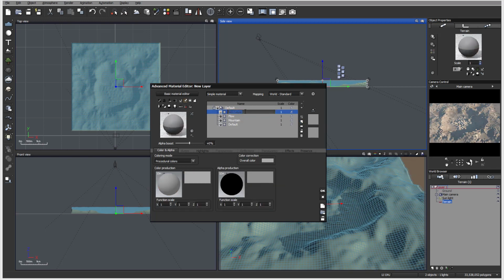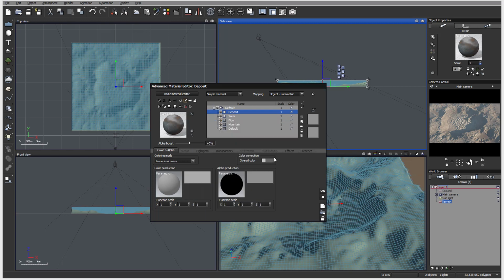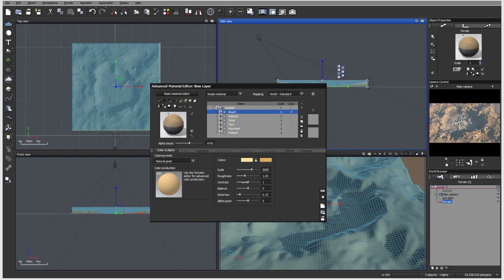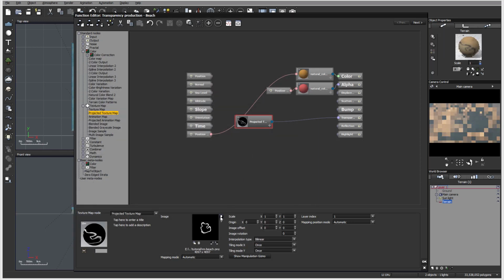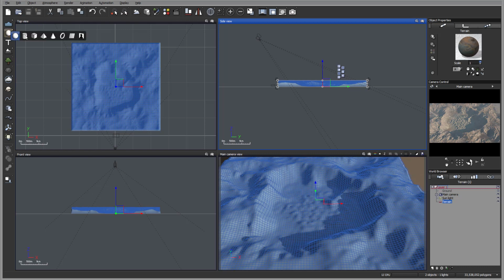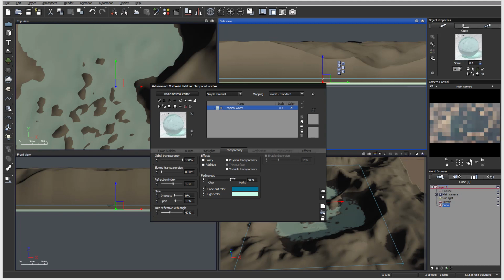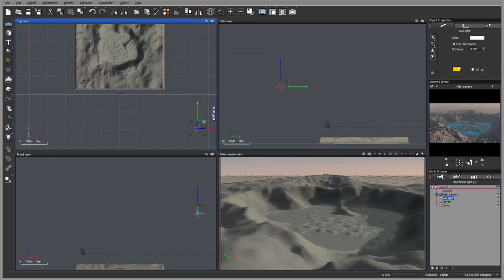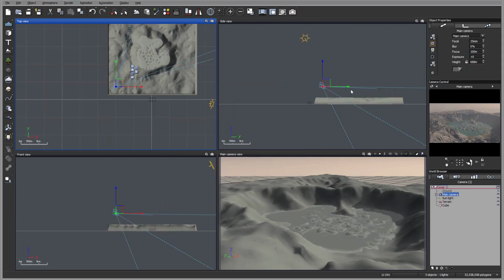Modeling in world machine : Rocks and lake Vue workflow, part 4